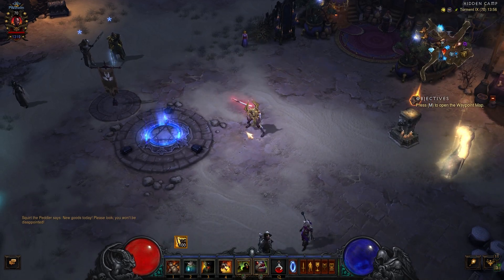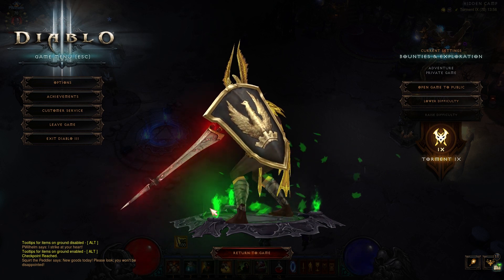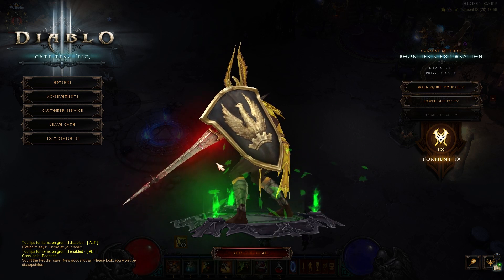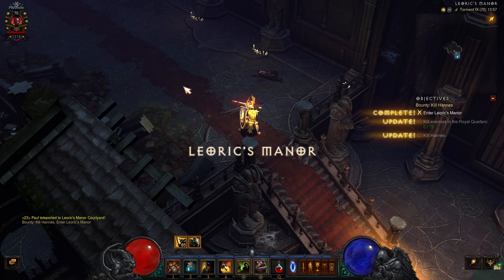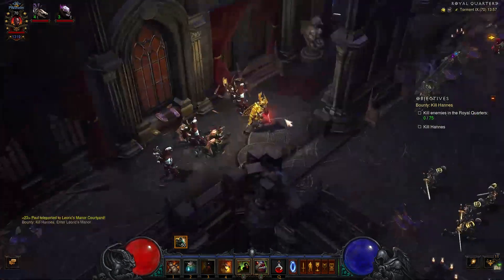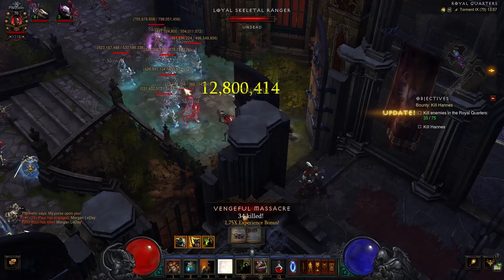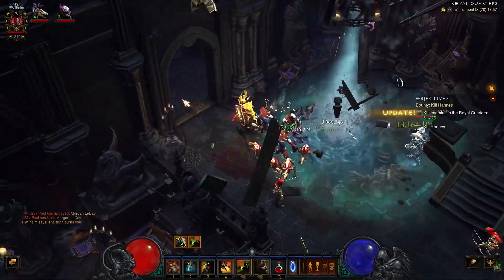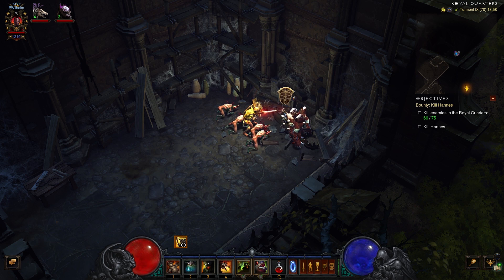Diablo 3 - How To Get The Lachdanan's Stormshield Transmog In Season 17 - PWilhelm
How to get the Lachdanan's Stormshield in Diablo 3 Season 17!